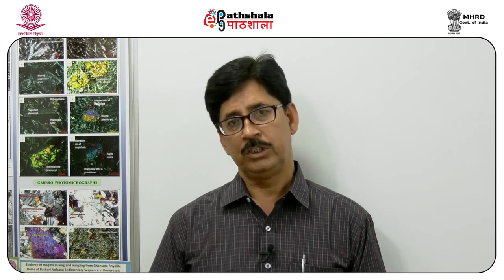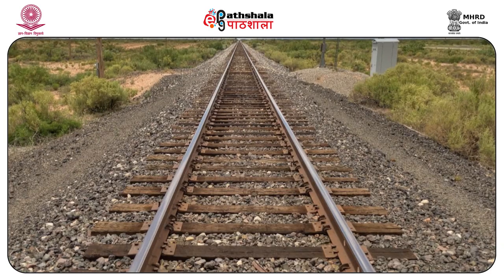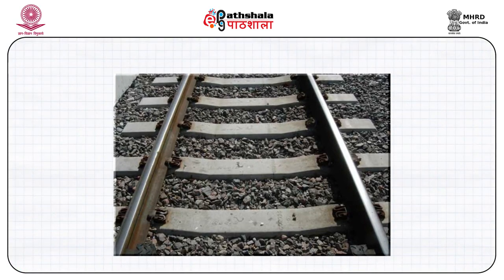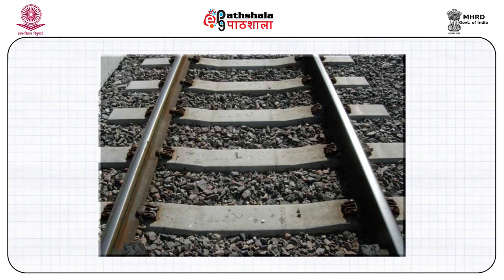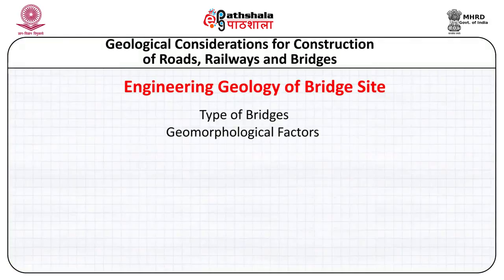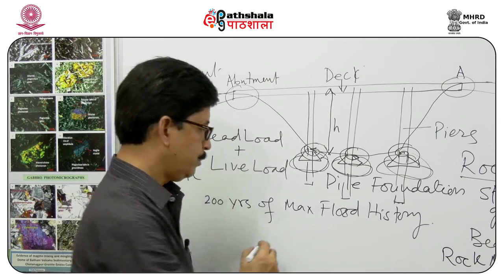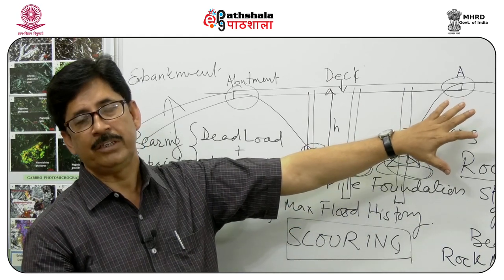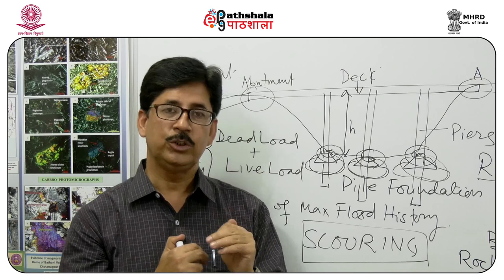Geological considerations for construction of roads, railways and bridges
Subject: Geology
Paper: Hydrogeology and Engineering Geology
Module: Geological considerations for construction of roads, railways and bridges
Content Writer: Masroor Alam